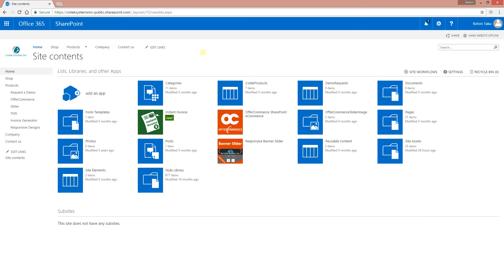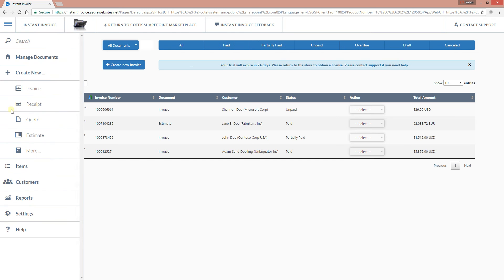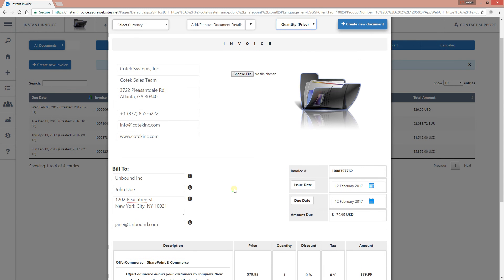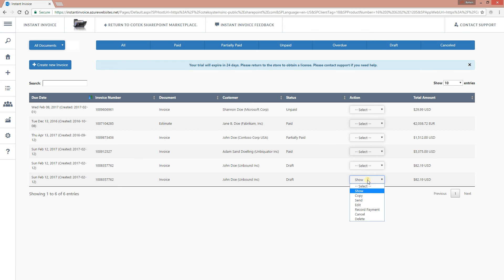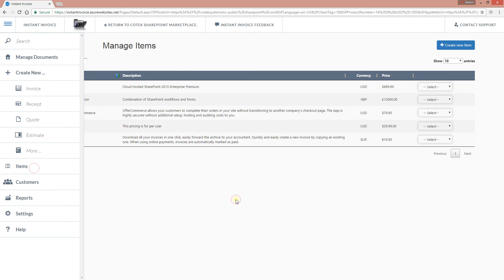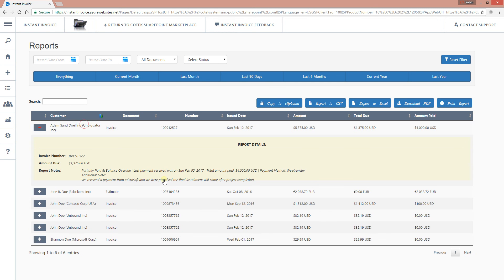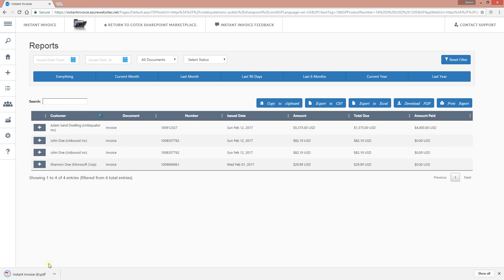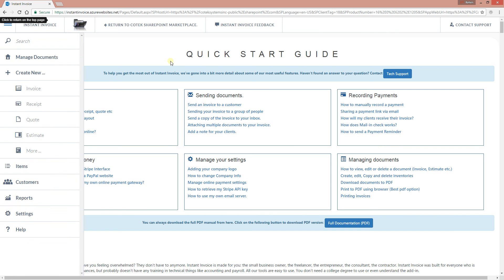Instant Invoice on SharePoint platform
Instant Invoice is a SharePoint Add-in that helps small business owners, freelancers, entrepreneurs, consultants, and contractors build invoices, estimates, receipts etc. They can send invoices by email and receipt payment with one click.